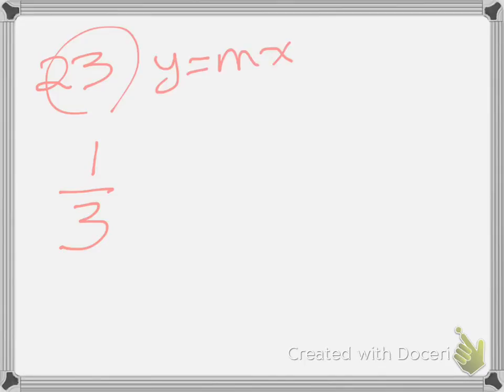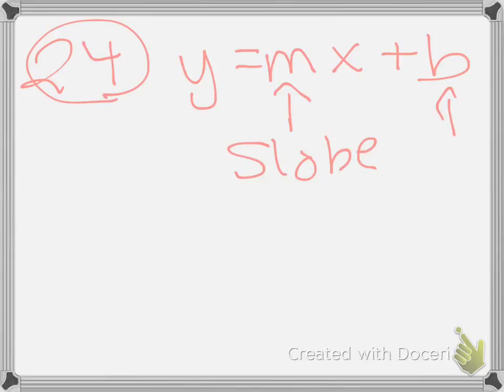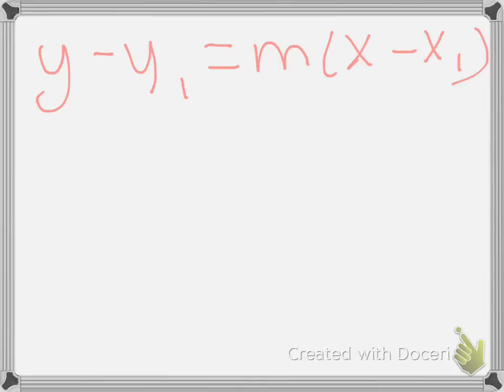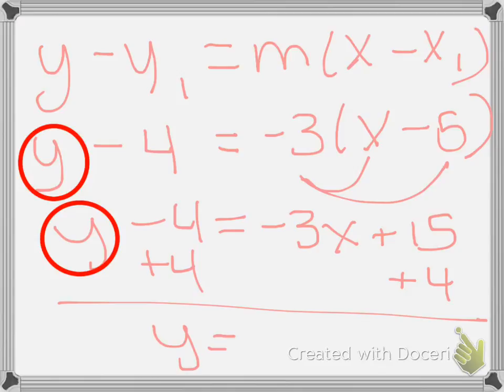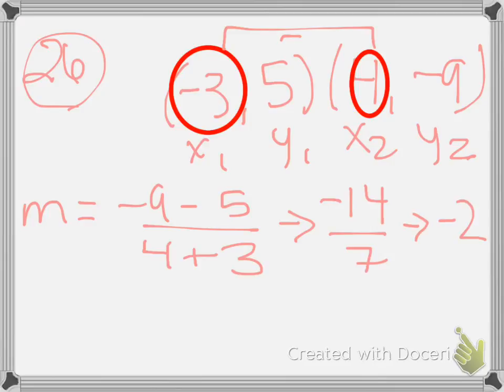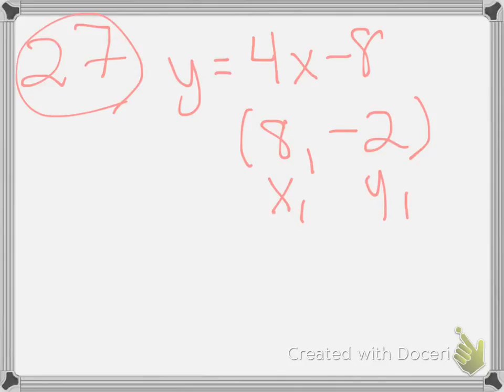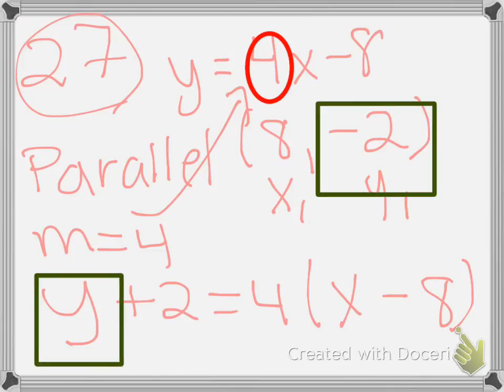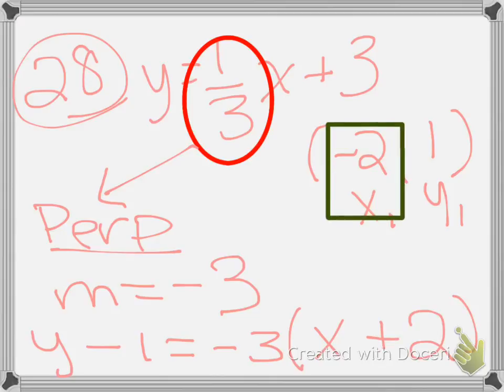review for the final exam page 4